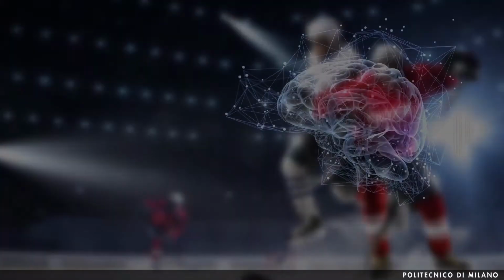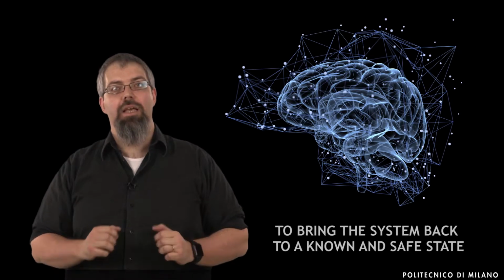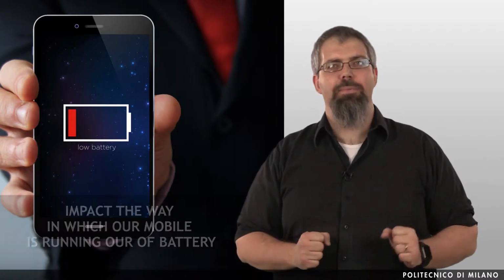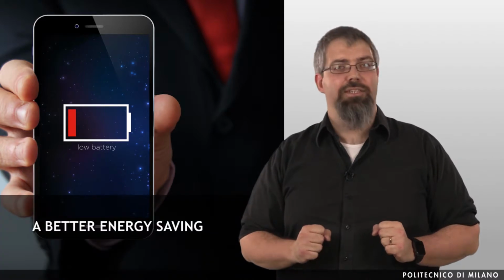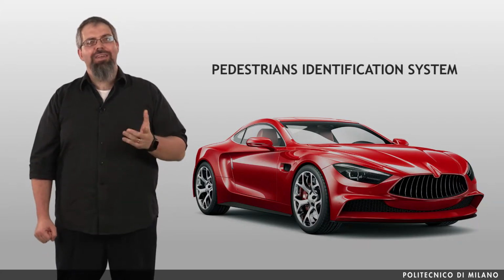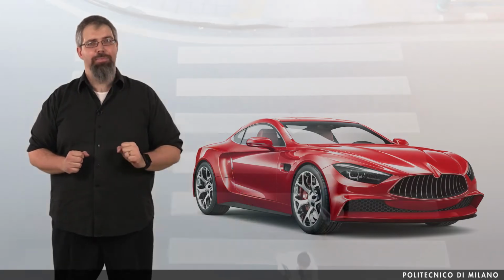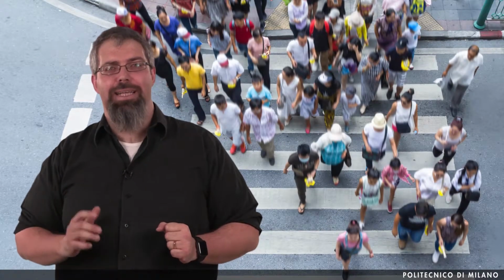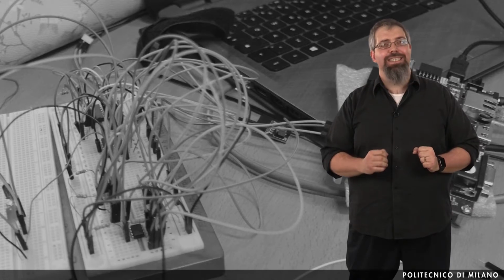The Needs for Adaptation: an overview (Marco D. Santambrogio)